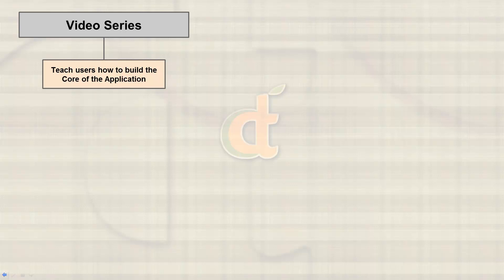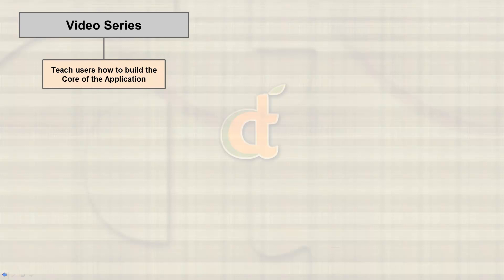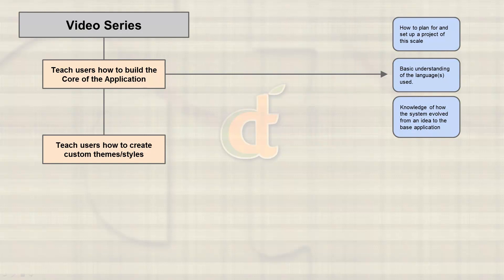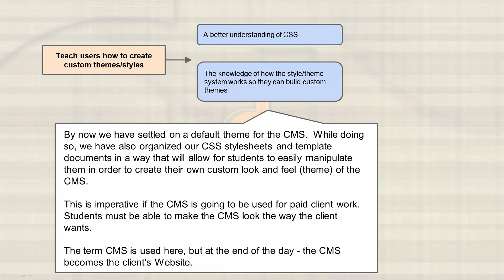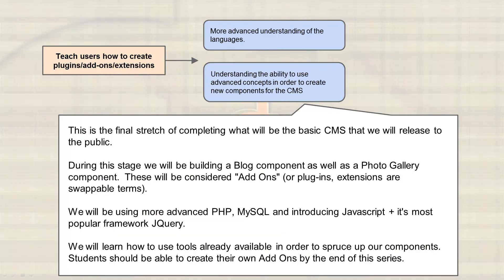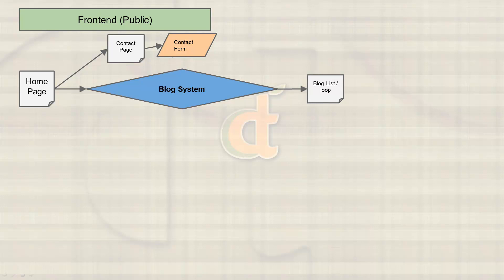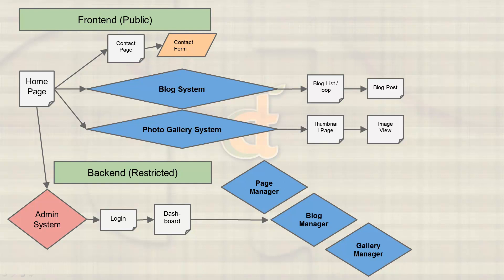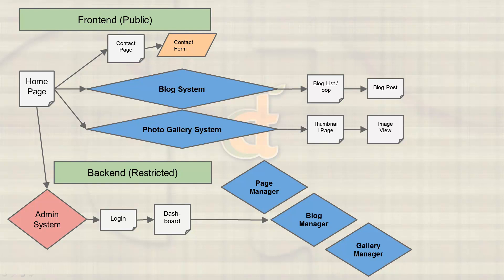Explaination of the Open Source CMS Project